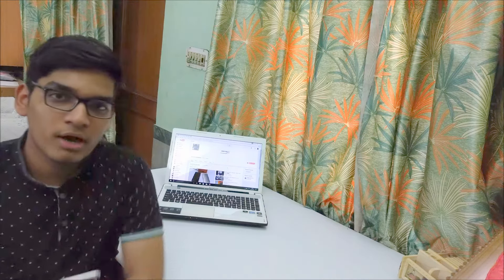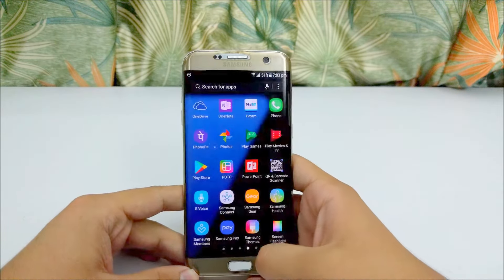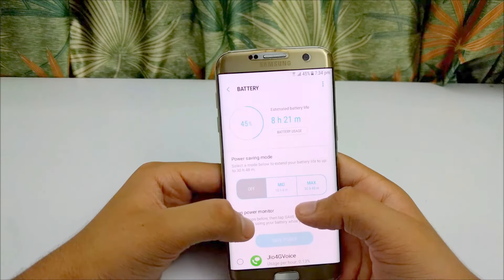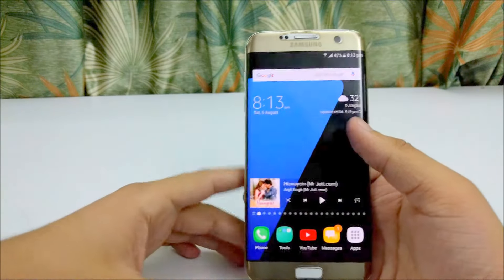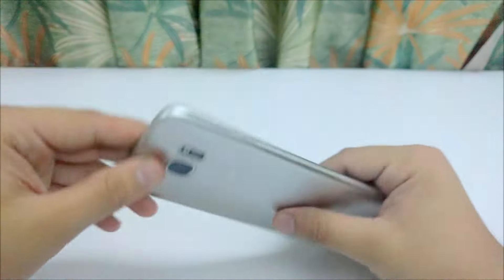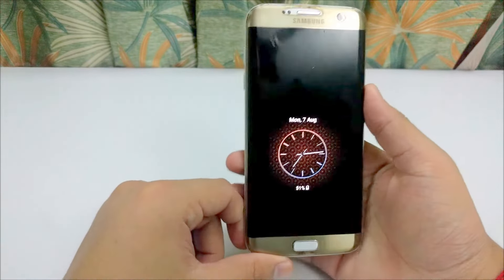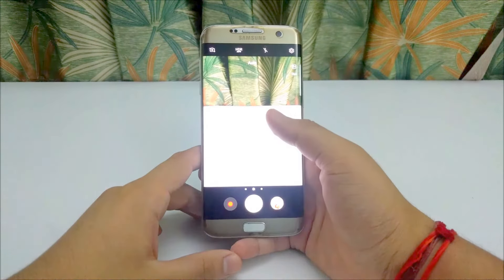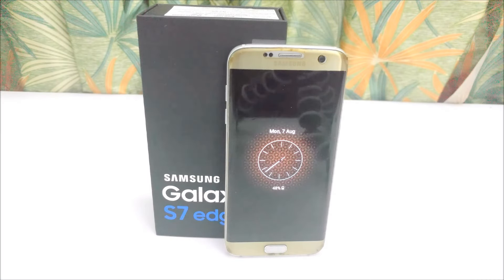samsungindia Samsung galaxy S7 edge Pro's and Con's after usage of 1 year|Full in depth review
In this video i will do a full in depth review of Samsung galaxy s7 edge in the form of Pro's and Con's after using it for 1 year. Device is very good but having some minor Con's, overall you will never regret after buying  this device.